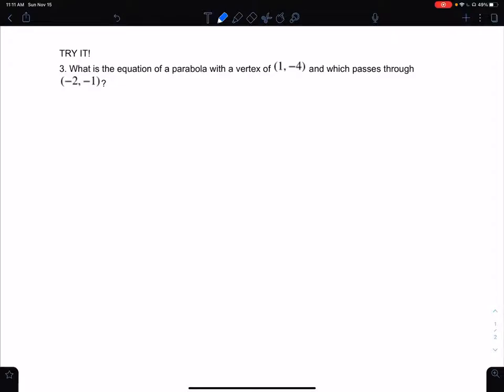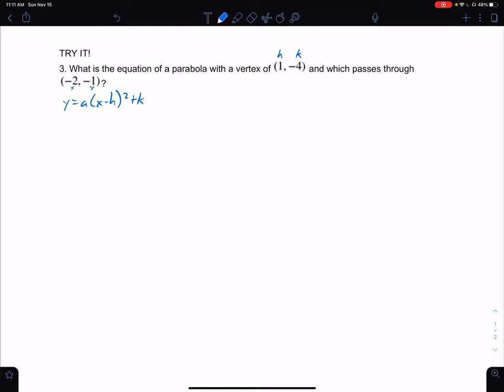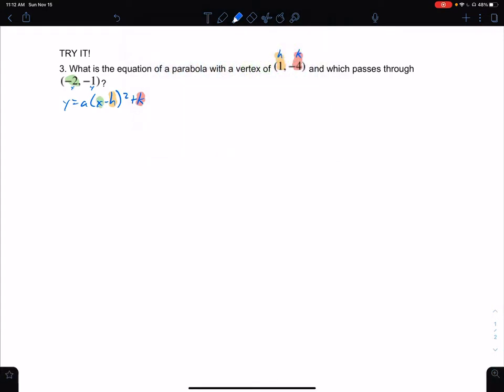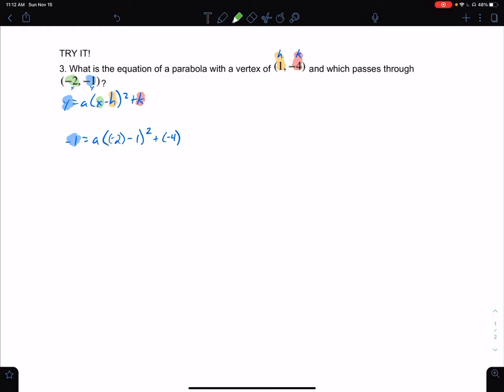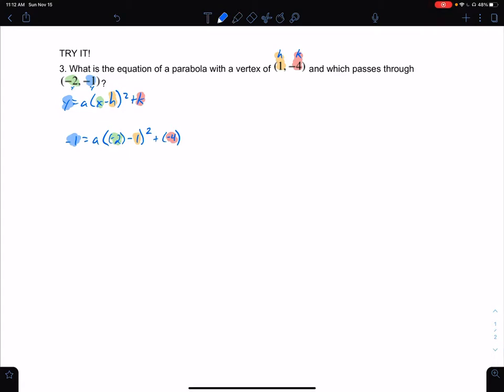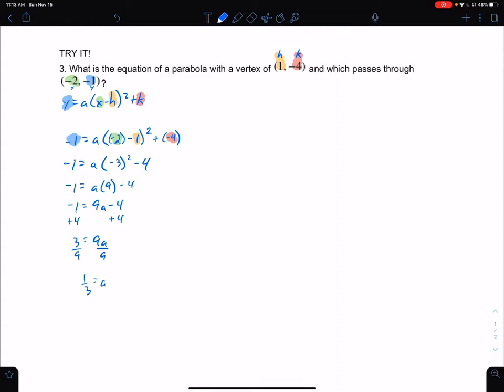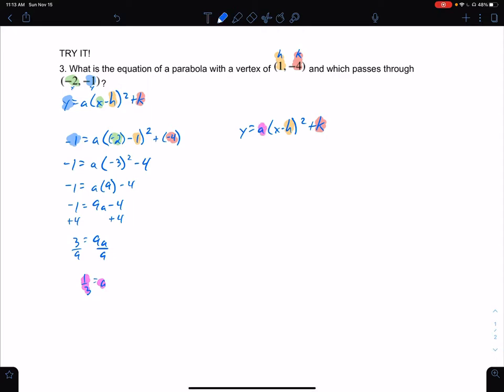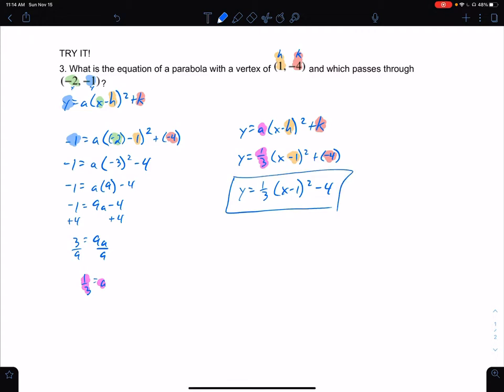2.1.3 Try It!